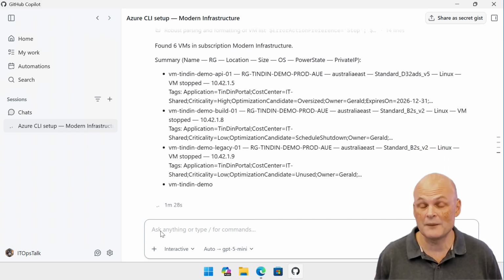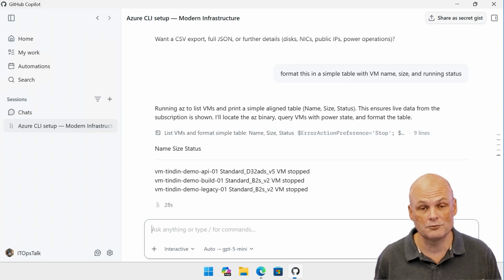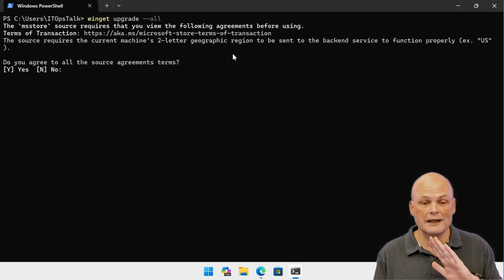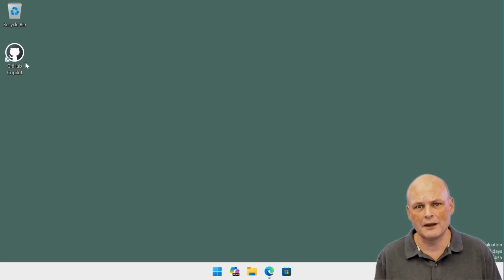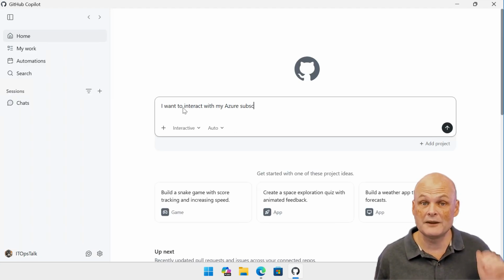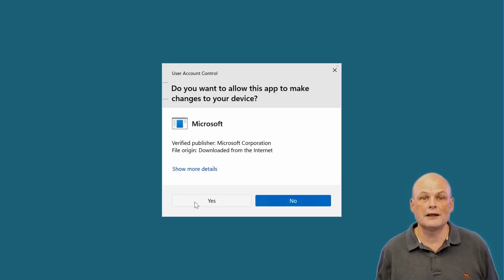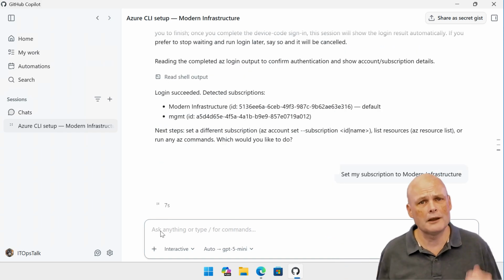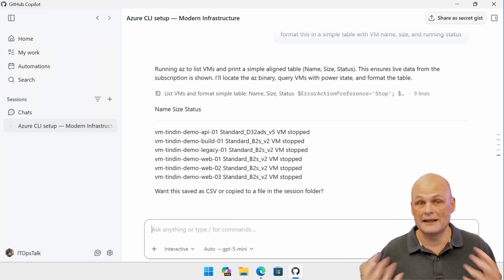Setup the GitHub Copilot App to manage an Azure Subscription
This video walks you through installing and configuring the GitHub Copilot App to manage an Azure subscription

▶️ Script and vocal performance by Orin
▶️ Clockwork Orin Avatar by D-ID
▶️ Voice enhancement by 11labs